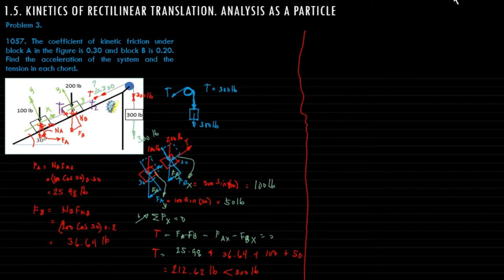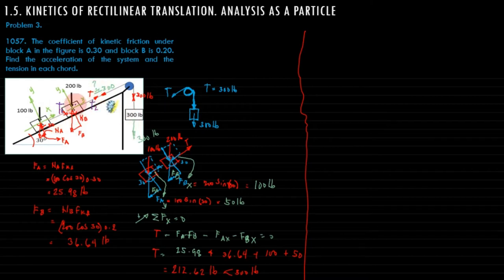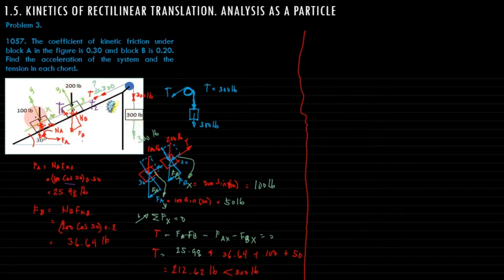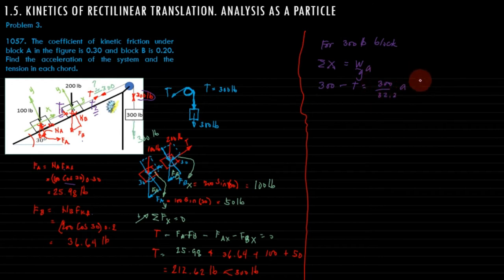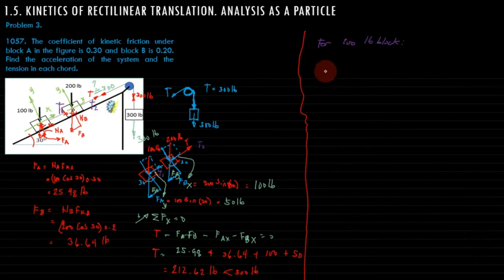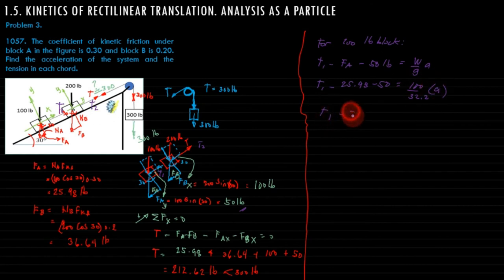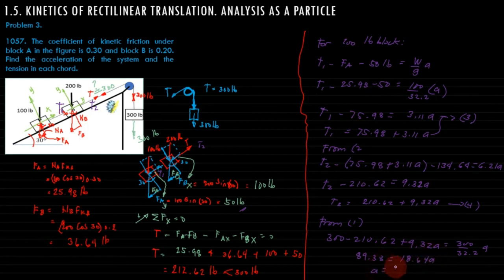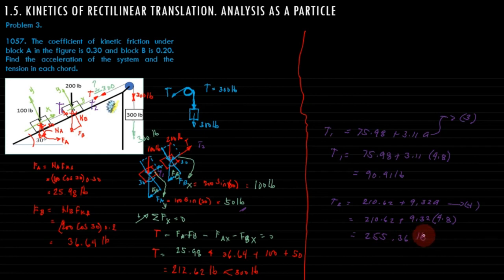Kinetics of rectilinear translation | Part 3 | Problem 3: 1057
This video presents the solution of problem 1057 of the book of Ferdinand Singer: Engineering Mechanics.

Please use the comment section for any questions/requests/suggestions or send your email to meee120120@gmail or message us thru our Facebook